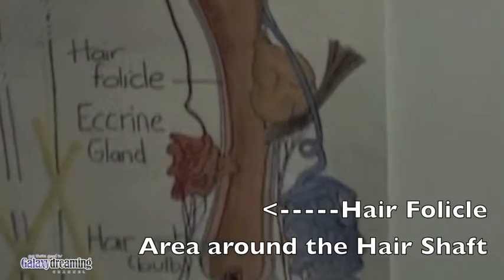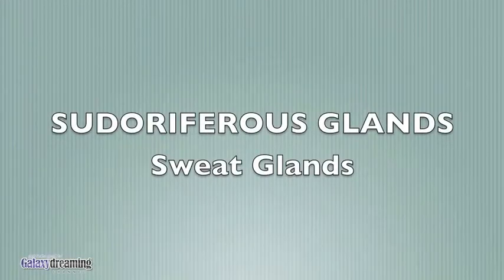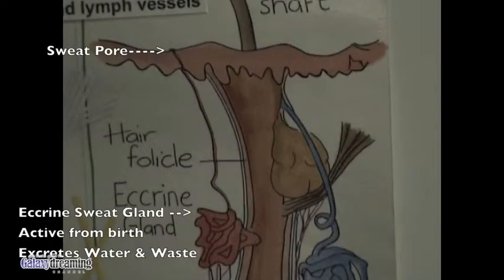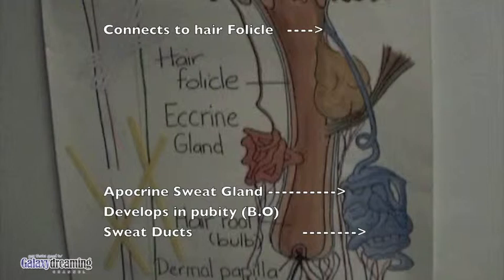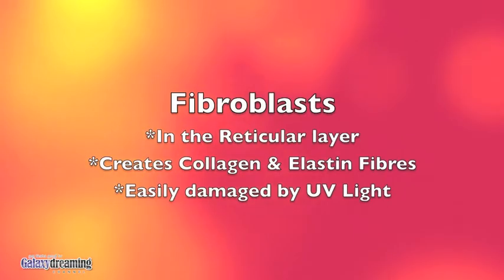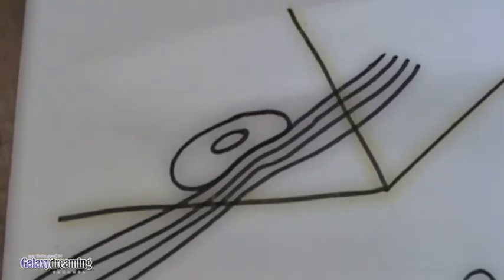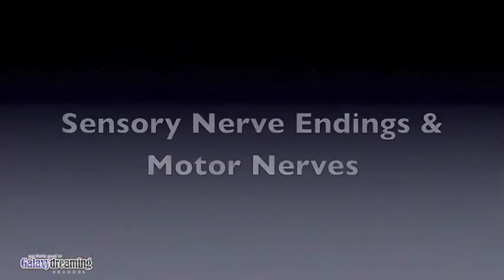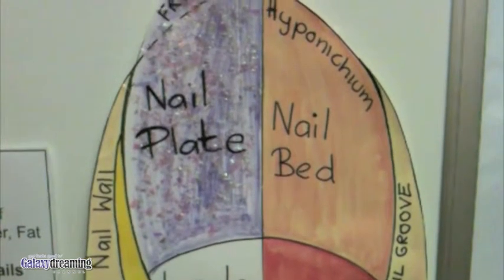Dermis & Subcutaneous study notes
This is more study notes and illustrations of the Dermis and Subcutaneous with a little bit about the nail structure at the end.  Uploaded in case classmates want something visual.